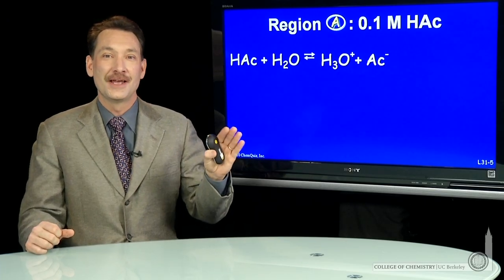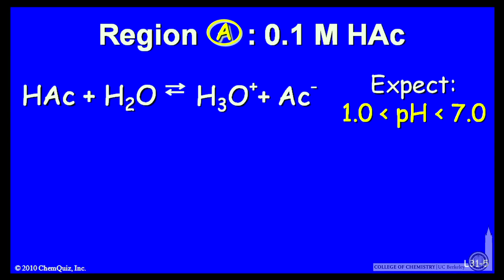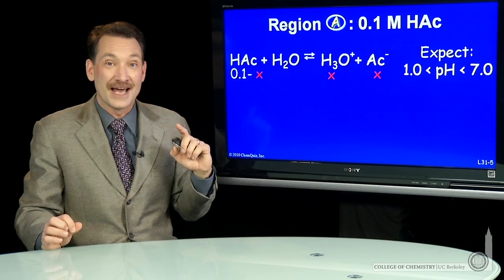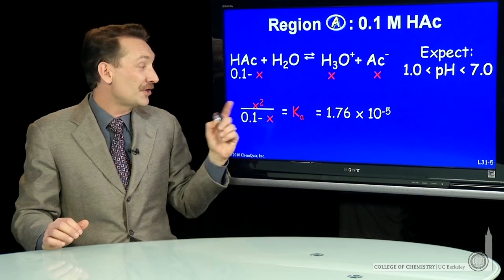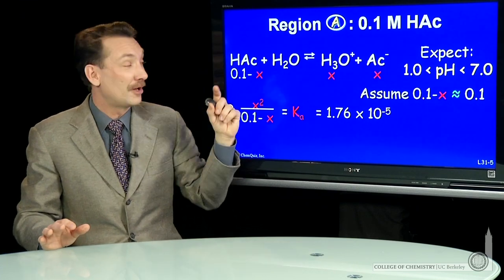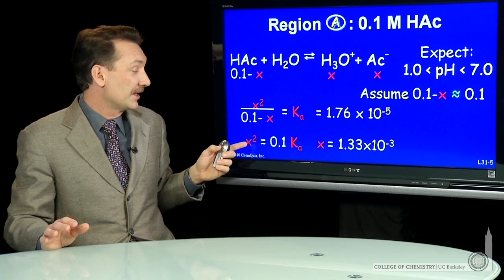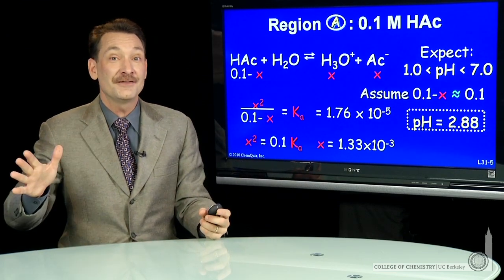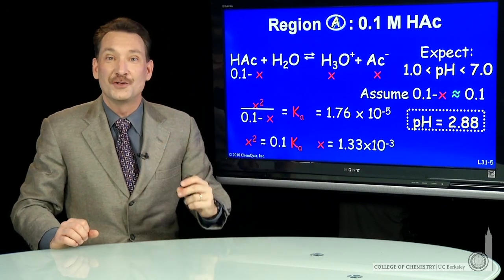Region A: 0.1M HAc